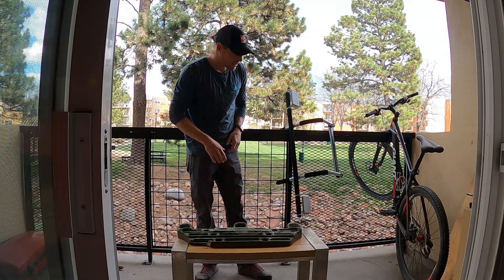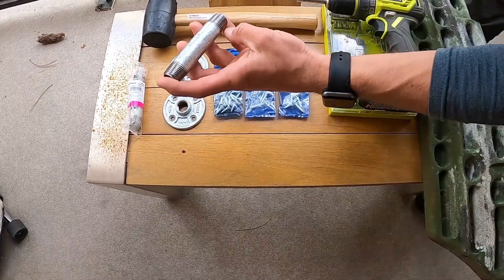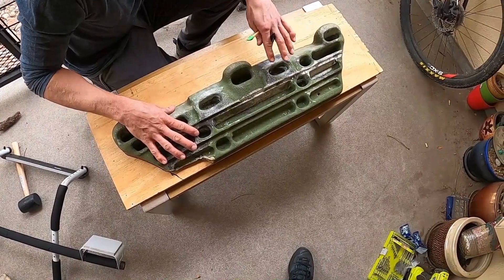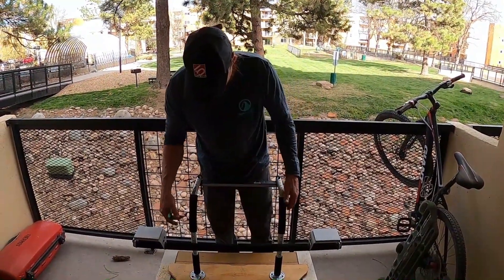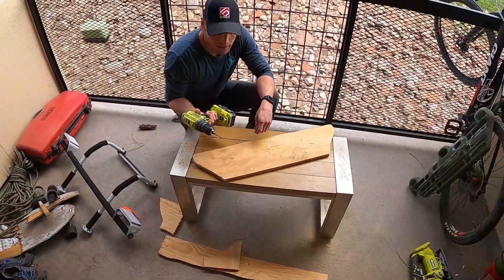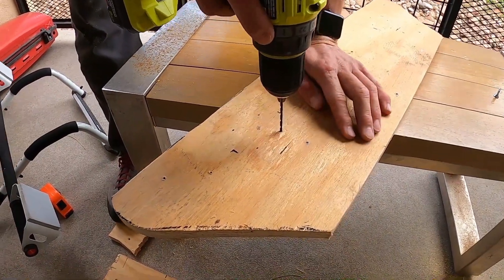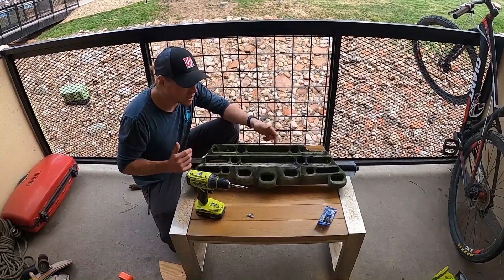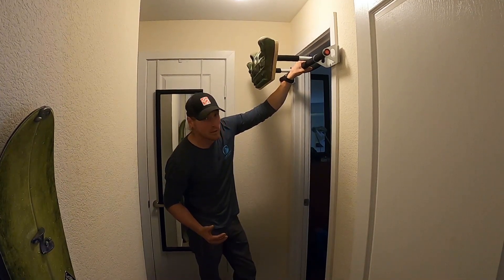DIY How to Mount Your Hangboard / Training Board to a Pull Up Bar with Zero Damage to the Wall!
This video has detailed instructions on how to mount a climbing hang board to a standard pull up bar. I made this for myself, documented the steps, and thought I would share.

I hope you enjoy and that this is helpful.

What you will need:
- Hang Board of your choice
- Plywood
- Pencil or Sharpie
- Rubber Mallet
- JigSaw
- Drill and Bits
- 1/2" Metal Flanges
- 1/2" x 4" Metal Pipes

My Favorite Climbing Shades!